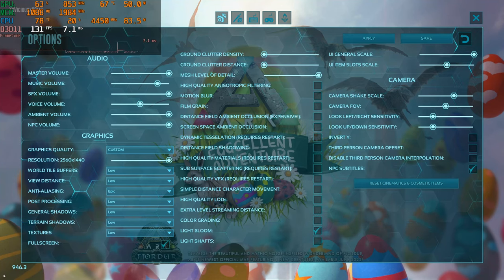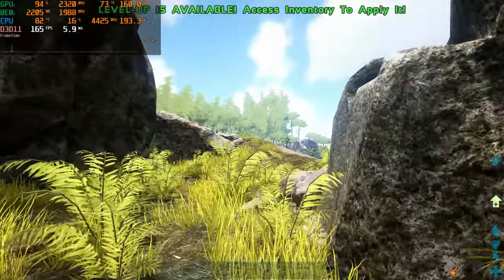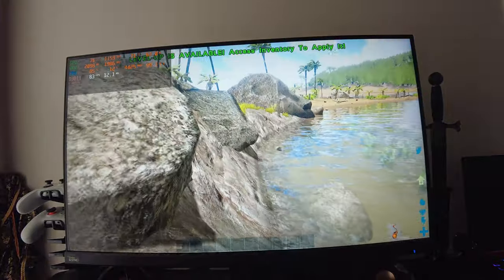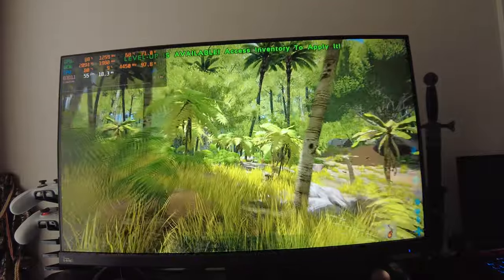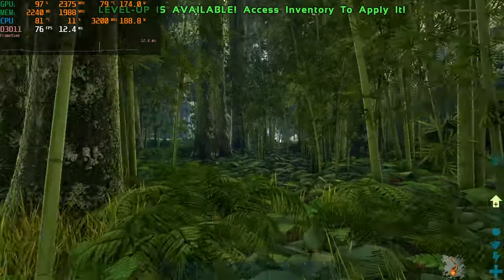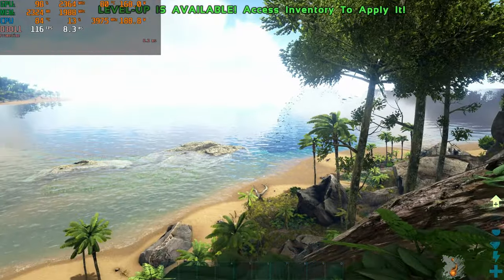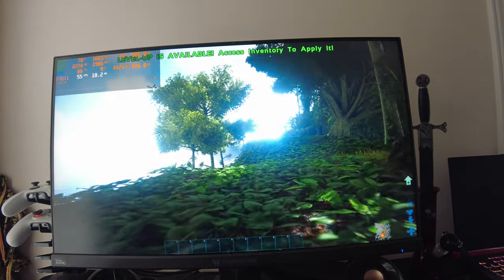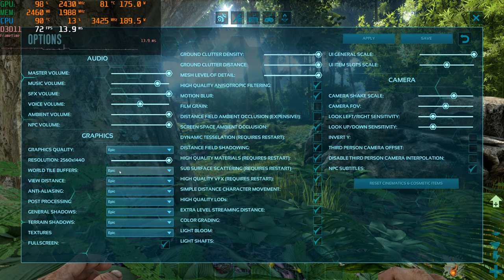Asus ROG Strix G15 Advantage ARK Survival Evolved 1440p Low - Epic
What's up everybody got another gameplay video for you guys today. Today its Advantage ARK Survival Evolved at 1440p on a 1440p external monitor. Will be uploading the rest of the resolutions soon.

Intro - 0:00-0:19
Low Settings - 0:20-0:41
Low Gameplay Screen Recorded - 0:42-1:47
Low Gameplay Camera Recorded - 1:48-3:08
Medium Settings - 3:09-3:32
Medium Gameplay Screen Recorded - 3:33-4:34
Medium Gameplay Camera Recorded - 4:35-6:16
High Settings - 6:17-6:35
High Gameplay Screen Recorded - 6:36-7:37
High Gameplay Camera Recorded - 7:38-8:54
Epic Settings - 8:55-9:11
Epic Gameplay Screen Recorded - 9:12-10:17
Epic Gameplay Camera Recorded - 10:18-11:39
Outro - 11:40-12:04

Laptop Specs:
GPU RX 6800m 12GB VRAM